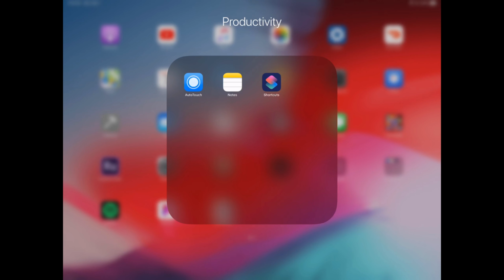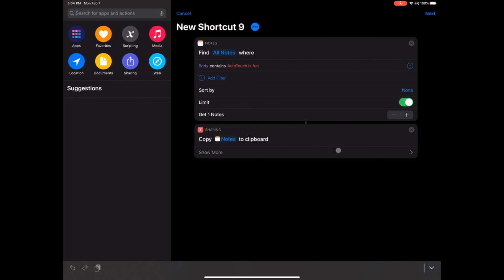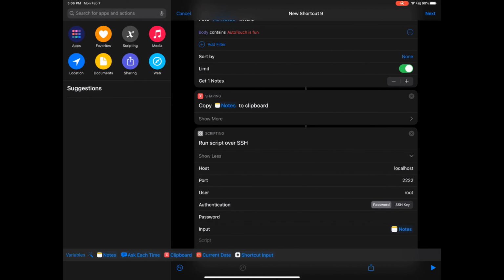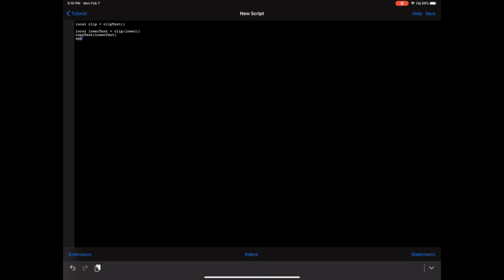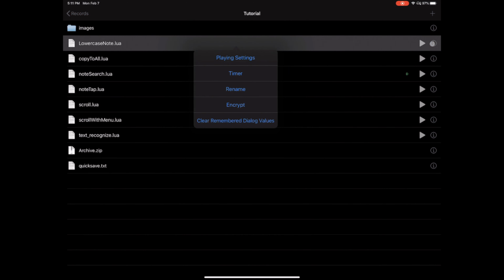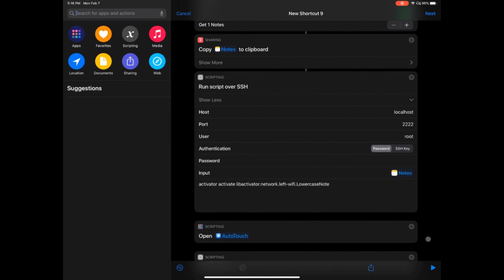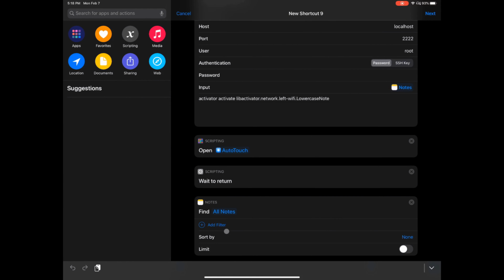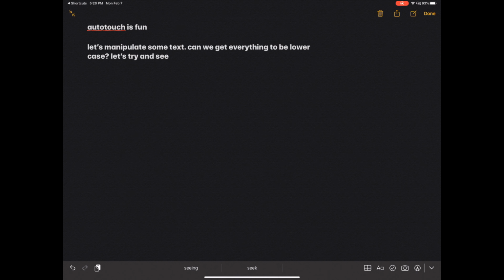2022 Manipulate text from iOS Notes with AutoTouch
I was busy buying a house! I will be uploading more frequently going forward.

This video shows how to manipulate text from the iOS Notes app without using the built in confusing regex that the shortcuts app has. Let me know if you have any questions.

Below is the link to previous video referenced.